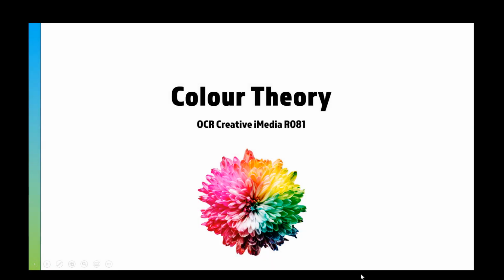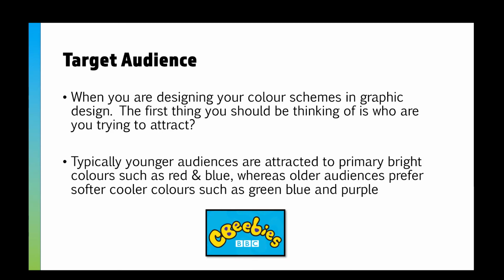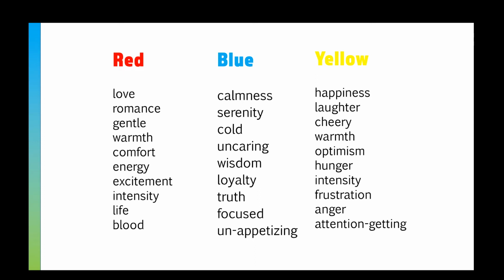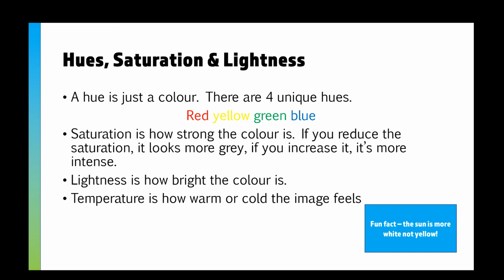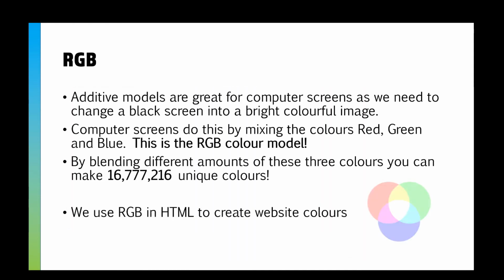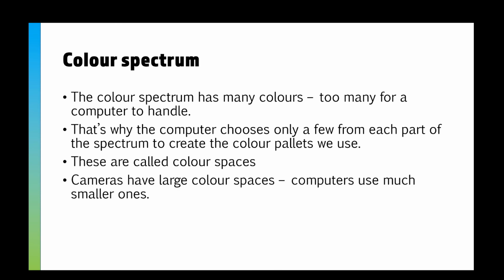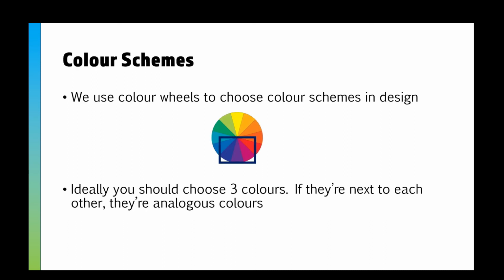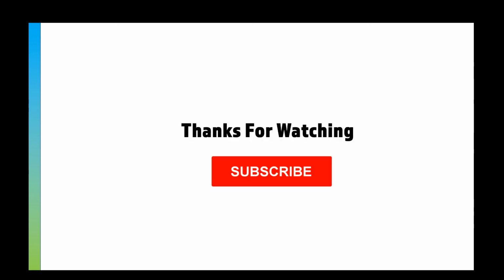Colour Theory OCR Creative iMedia R082